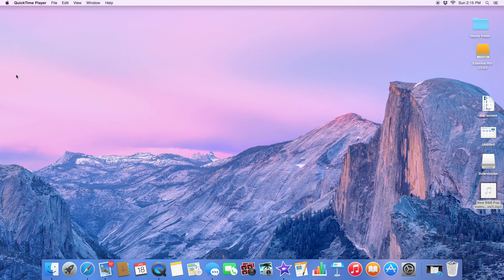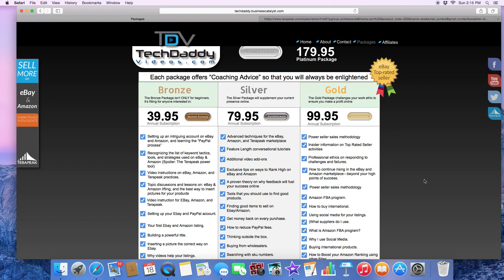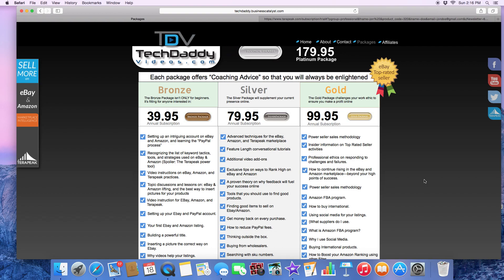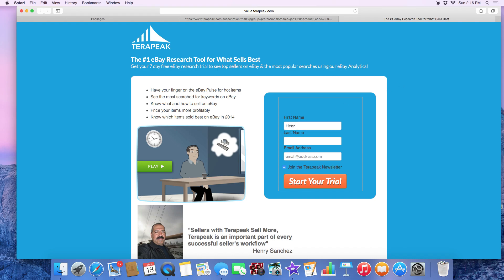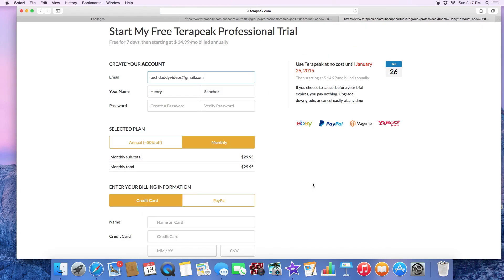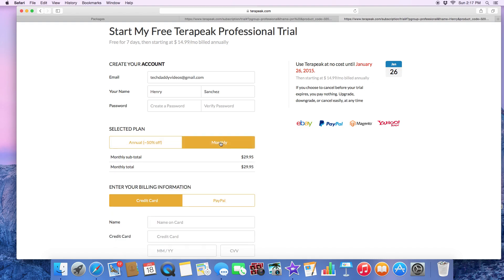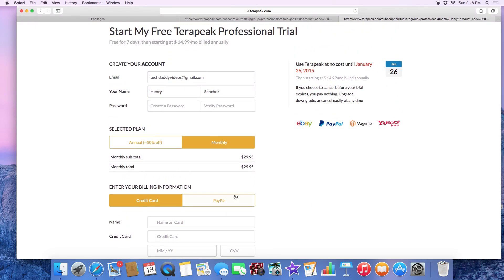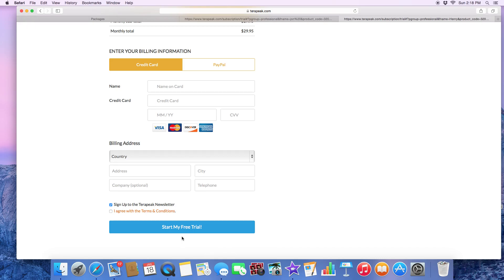Terapeak Professional Free Trial Tutorial | Techdaddyvideos | Henry Sanchez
Want to Talk with Henry
Skype : HenrySanchez911

I want to help you become successful. If you are a single parent working to make ends meet this can be a way out for you. If you are struggling to pay your bills every month and you need to find a way to supplement your income but you don’t have the extra time to get another job, this can be a way for you. If you are in a dead end job and you don’t want to go find another one just to be locked in a cubicle while life passes you by, then this can be a way. I am committed to helping people learn how to become online entrepreneurs with this home base business and improving their lives for the better. Financial freedom is a choice, and it’s right at your fingertips with a little hard work and perseverance. Inside of Techdaddyvideos.com you have access to over sixty (60) NEW videos not here on youtube that contain valuable tools, tips and tricks to help you turn a part time interest into a full time income.  I made a commitment to provide valuable content at an affordable price so that others may benefit from this huge opportunity that Amazon and Ebay currently present. There are courses inside on “Amazon”, “Ebay”, “Terapeak”, and “How to become a Power seller”. We also have a course on “How to Private label a Product” currently being developed with many other perks such as Podcasts and Webcasts Take a look at our free podcast on our website .Hope to see you on the inside of and Happy Sourcing!

Here are other Great Marketing Tools for your eBay and Amazon Business